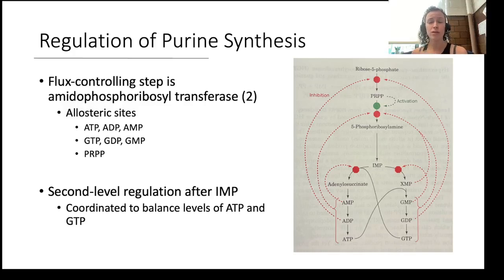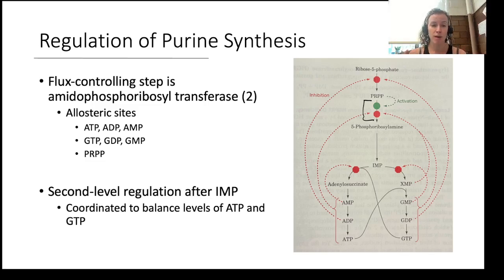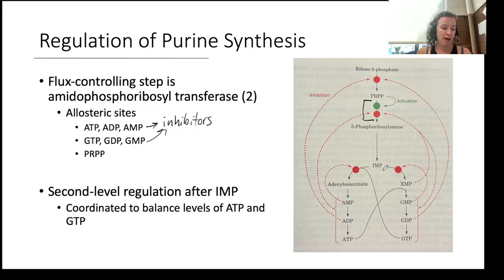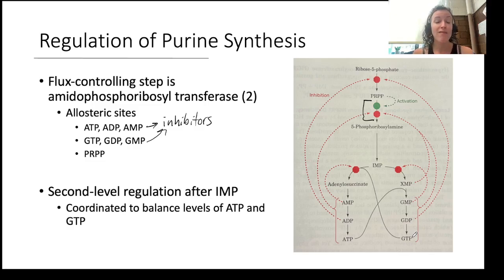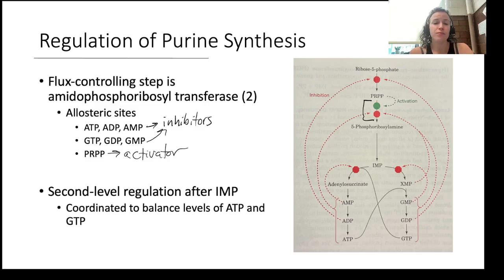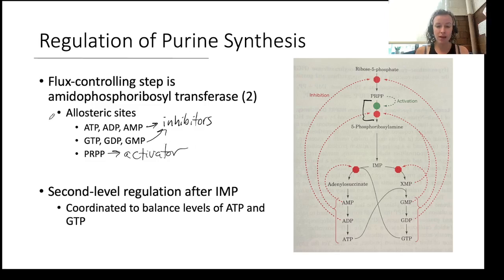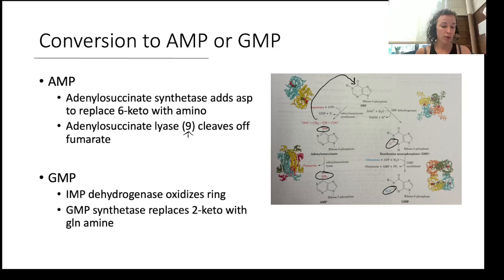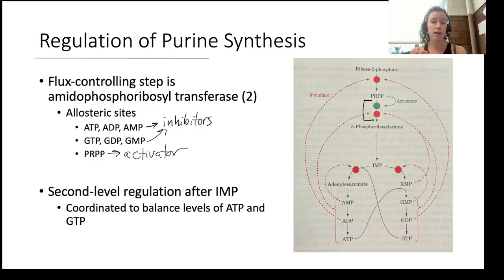NucleotideMetabolism3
Video 3 of Nucleotide Metabolism Lecture